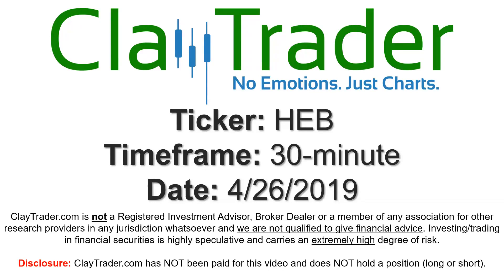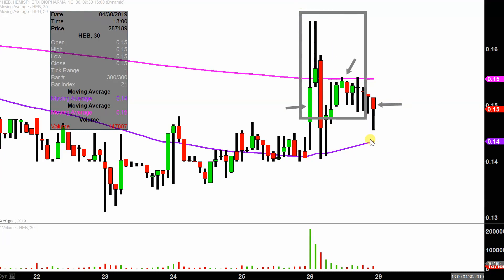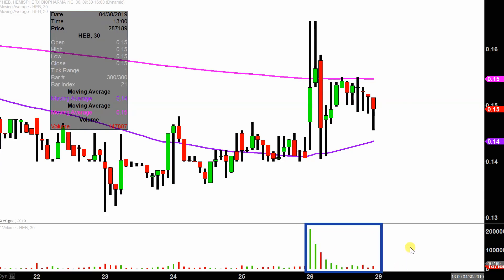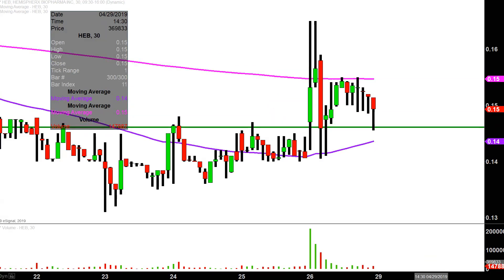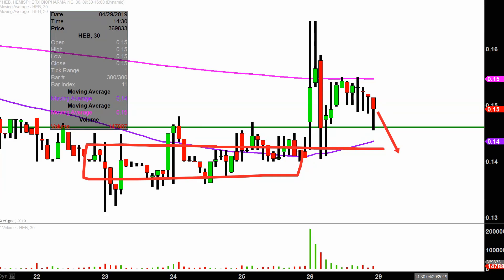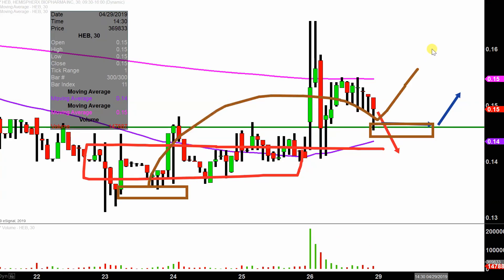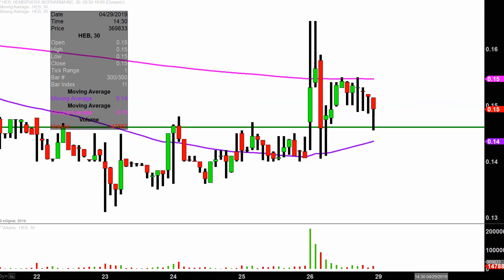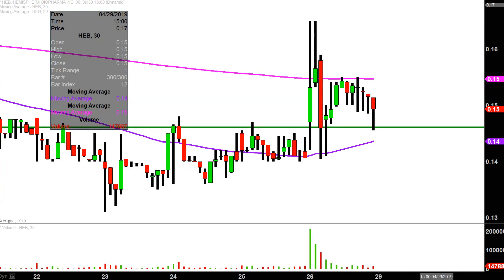Hemispherx Biopharma, Inc. - HEB Stock Chart Technical Analysis for 04-26-2019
Learn how to read stock charts and identify technical patterns as ClayTrader does a quick stock chart review on Hemispherx Biopharma, Inc. (HEB).